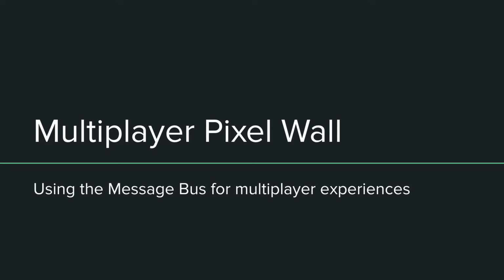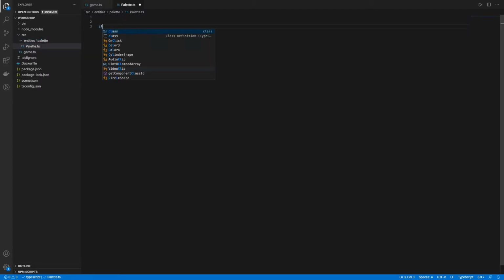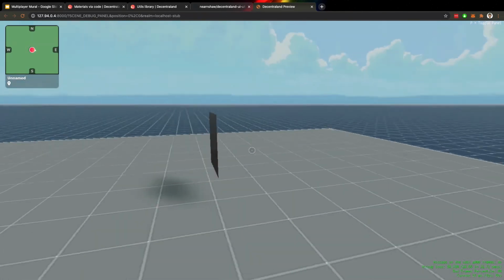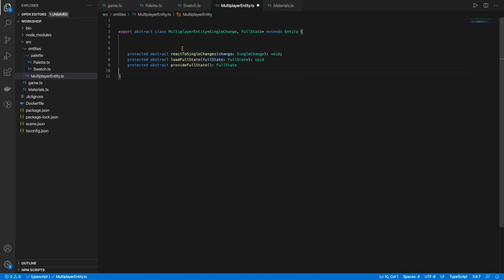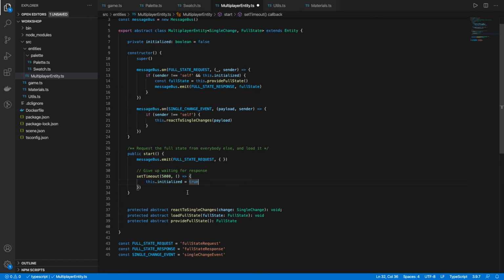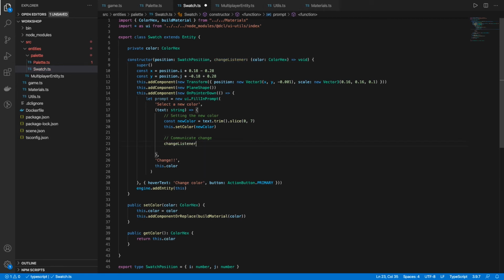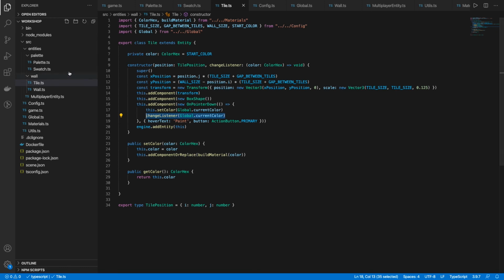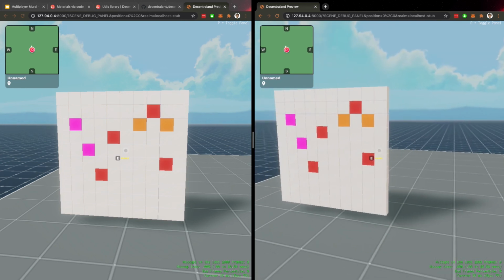Game Jam 2020 Workshop - Building an interactive multiplayer wall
Game Jam 2020 Workshop - Building an interactive multiplayer wall by Nico Chamo